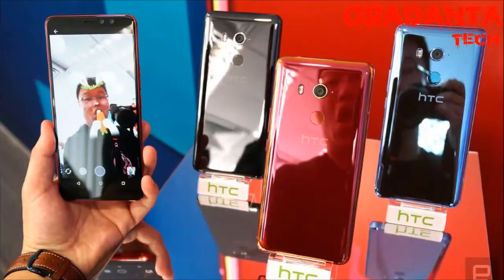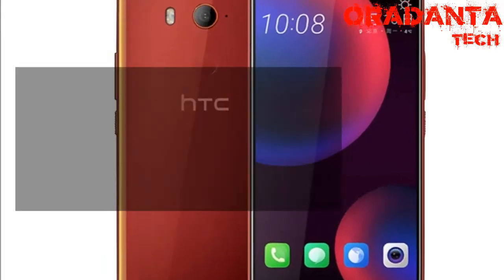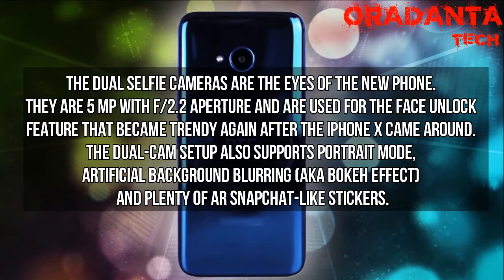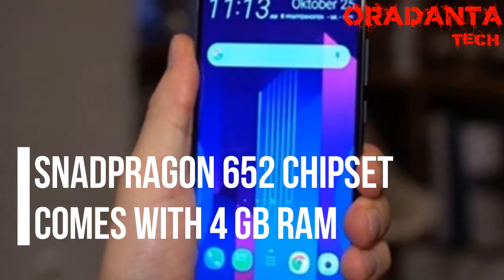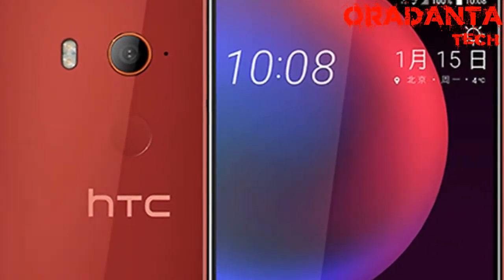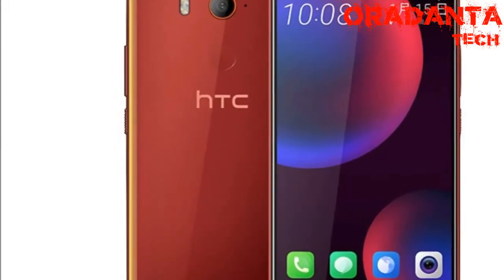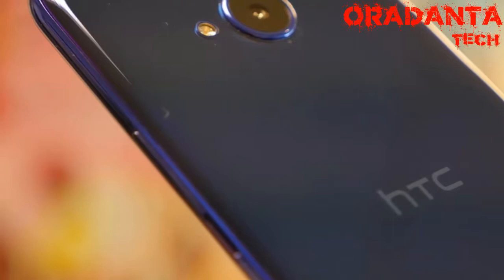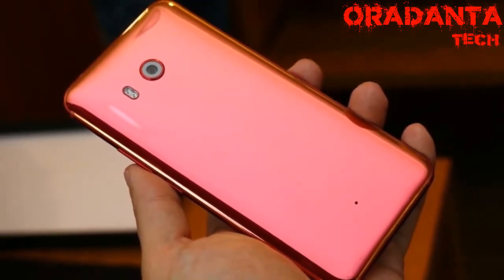htc mobile HTC U11 Eyes Full phone specifications, Price, Release date ces 2018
HTC U11 Eyes Full phone specifications, Price, Release date  htc mobile

Welcome to ORADANTA TECH

HTC joined the trend of tall displays with the U11+ arrival in November and now jumps on the hype train of Face Unlock with the HTC U11 EYEs, announced today.
The phone has the same 18:9 6” screen as the flagship, but comes with the upper midrange Qualcomm 652 chipset and dual front cameras. The back of the phone sports a 12 MP UltraPixel OIS camera with f/1.7 aperture. It can shoot slow-mo 1080p videos at 120 fps.
HTC joins the Face Unlock trend with the U11 EYEs
The dual selfie cameras are the EYEs of the new phone. They are 5 MP with f/2.2 aperture and are used for the Face Unlock feature that became trendy again after the iPhone X came around. The dual-cam setup also supports Portrait Mode, artificial background blurring (aka Bokeh effect) and plenty of AR Snapchat-like stickers.
The HTC U11 EYEs' Snadpragon 652 chipset comes with 4 GB RAM. The storage is 64 GB and you get a microSD card slot for expanding it. The battery has 3,930 mAh capacity, the same as the HTC U11+.
Similarities with the current flagship are also seen on the outside. The body comes with the Liquid Surface finish that HTC uses since the U11. Dimensions of the U11 EYEs are 157.9 x 74.99 x 8.5 mm with a weight of 185 g. The phone will come in three colors - Red, Silver Blue and Black.
Another highlight of the U11 EYEs is the Edge Sense pressure-sensitive frame with squeeze gestures. The phone is IP67 compliant and has Bluetooth 4.2, Wi-Fi 802.11 a/b/g/n/ac and USB-C port over USB 2.0.
Pricing of the phone is NT$14,900 (€410/$505). Pre-ordered units will come with accessories worth NT$2,000 (around €55/$50) will arrive on February 9 when is the official launch date.

HTC U11 Eyes Full phone specifications, Price, Release date

By : ORADANTA TECH tech news